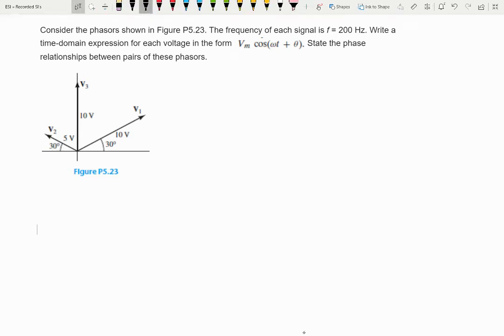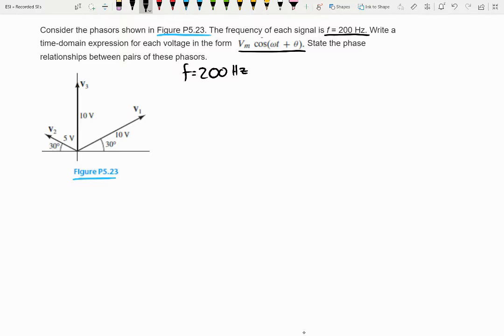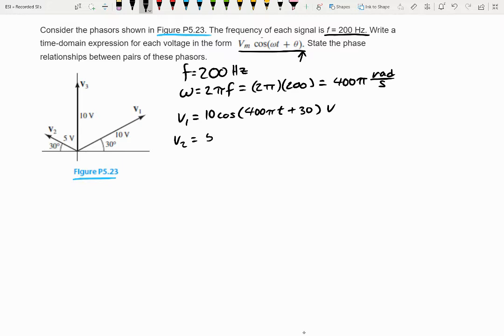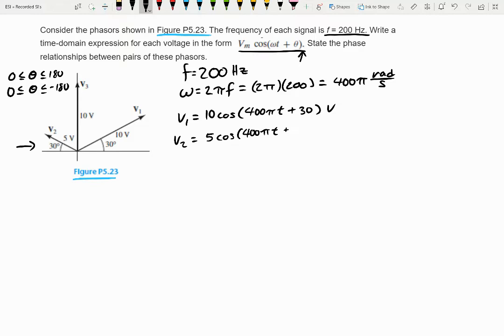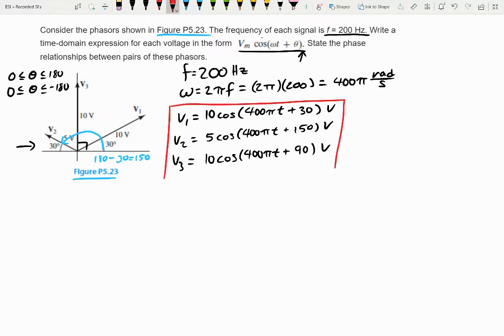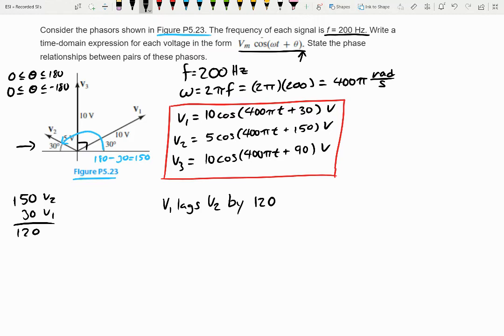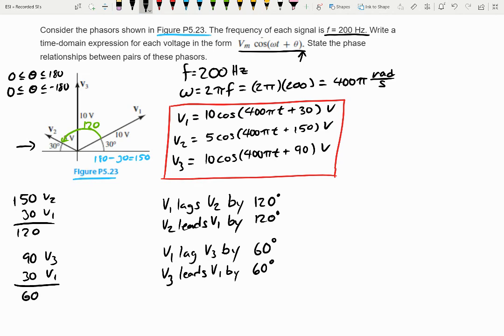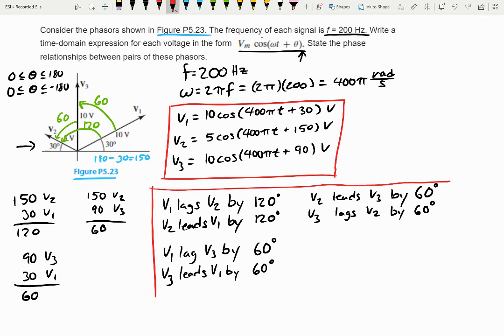EE 2950 SI Course Review Problem #7